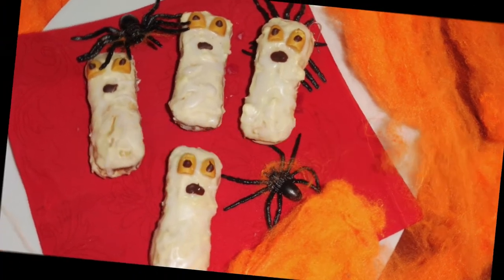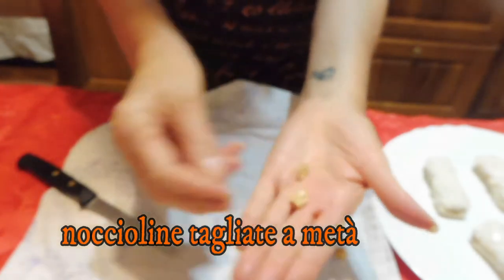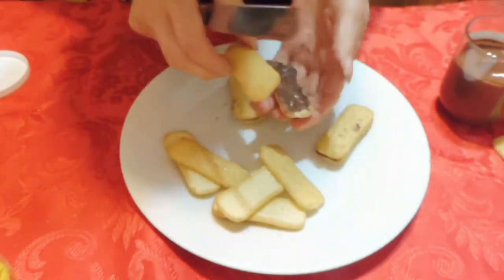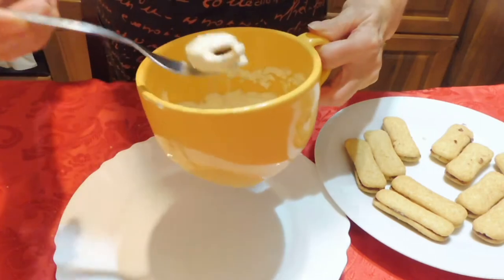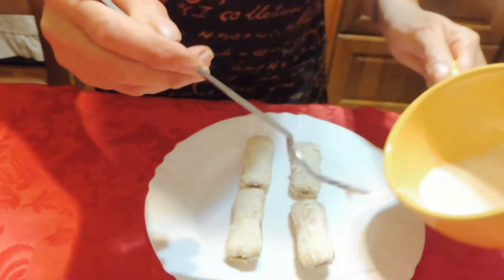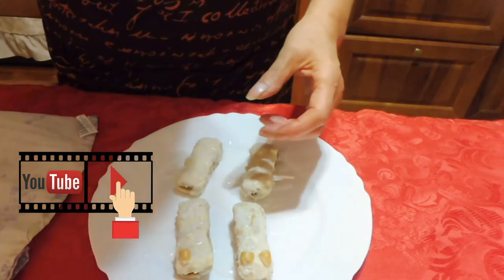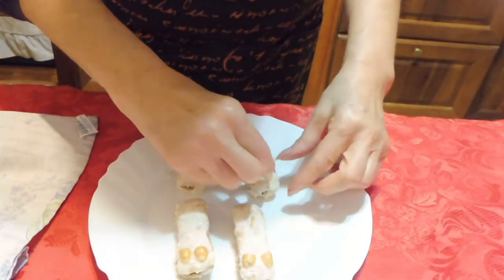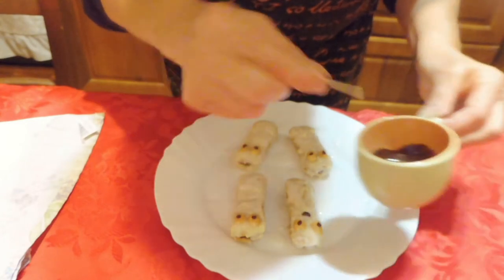BISCOTTI MUMMIA (il mio Halloween)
Questi favolosi biscotti mummia sono davvero squisiti.
 Ancora prima di finiere di decorarli sono stati mangiati più di metà

Video collaborazione con le Cindy Girl
ECCO I LORO LINK (andate a vedere anche il loro halloween)

💖Se vuoi supportare il canale clicca il link quì sotto per  fare la tua donazione.💖

                                   💖  per recensioni aziende e prodotti 💖

                                                     💋 i miei socia l💋